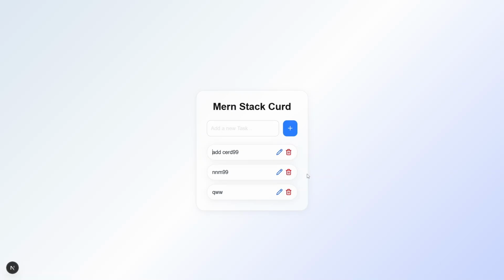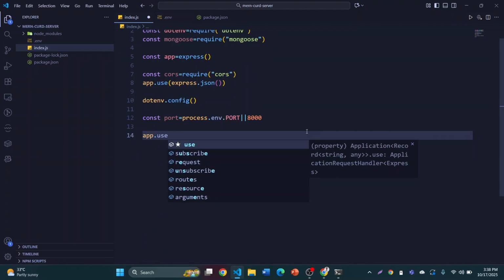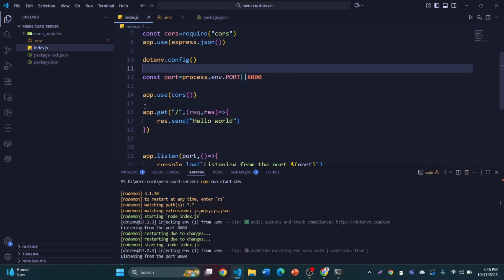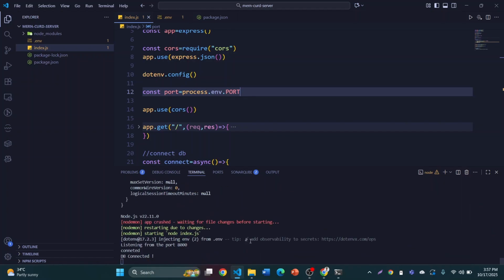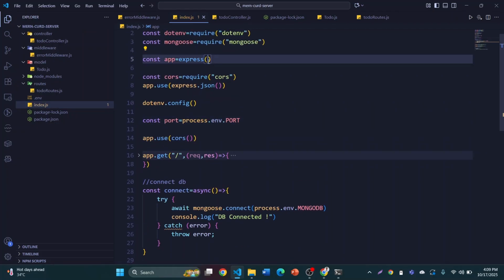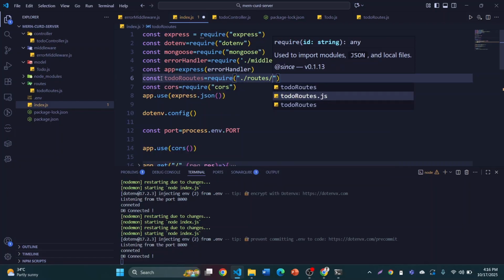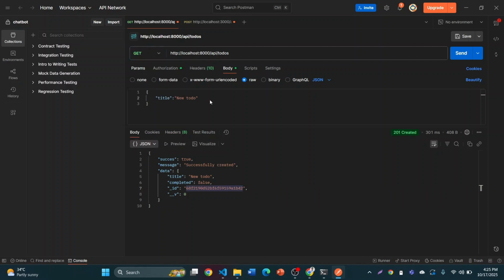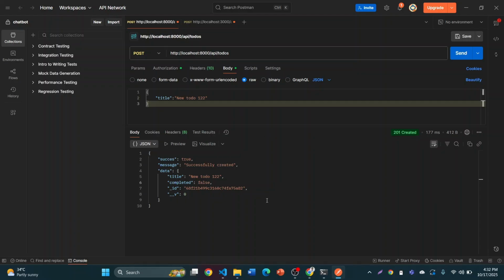Step-by-Step CRUD App Using MERN Stack and Next.js for Beginners Part 1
In this full tutorial, we’ll build a complete CRUD (Create, Read, Update, Delete) application from scratch using the MERN Stack (MongoDB, Express.js, React, Node.js) along with Next.js for a modern full-stack development experience.

👉 Part 1: Build and test the REST API with Express.js, Node.js, and MongoDB.
👉 Part 2: Create a modern, responsive frontend using Next.js, React, and Tailwind CSS.

By the end of this tutorial, you’ll understand how to:
✅ Set up a Node.js + Express backend
✅ Connect your API to MongoDB using Mongoose
✅ Create CRUD routes (GET, POST, PUT, DELETE)
✅ Integrate your API with a Next.js frontend
✅ Design a clean, modern UI using Tailwind CSS
✅ Handle errors and success messages properly

Whether you’re a beginner learning MERN or want to build your first full-stack project, this step-by-step guide is perfect for you.

📚 Tech Stack Used:

MongoDB
Express.js
React.js
Next.js
Node.js
Tailwind CSS
Mongoose